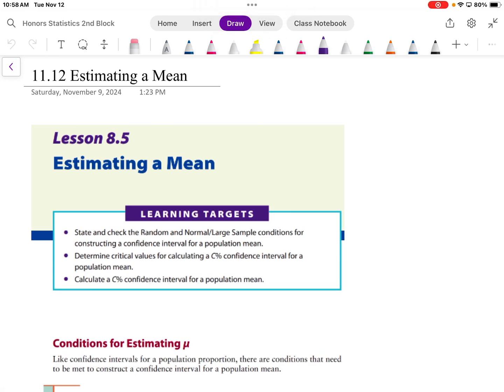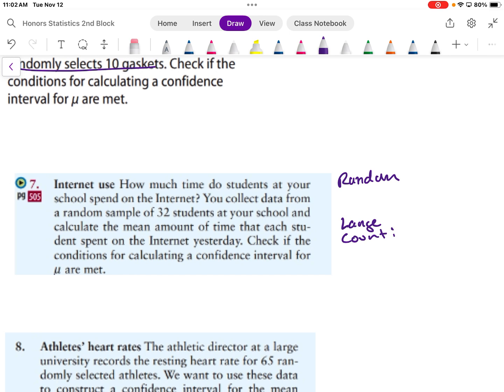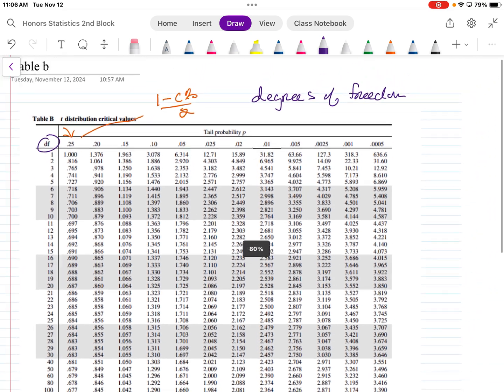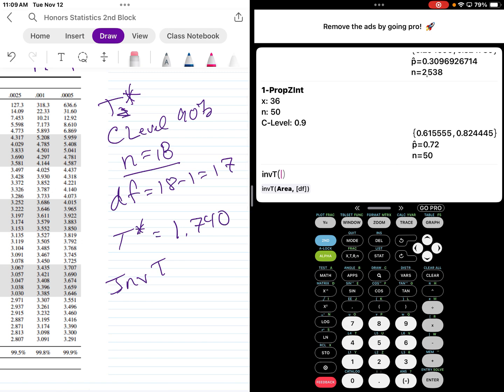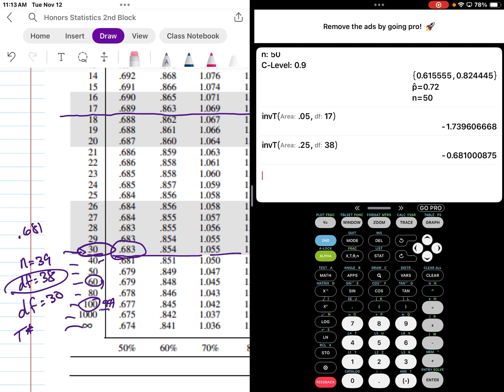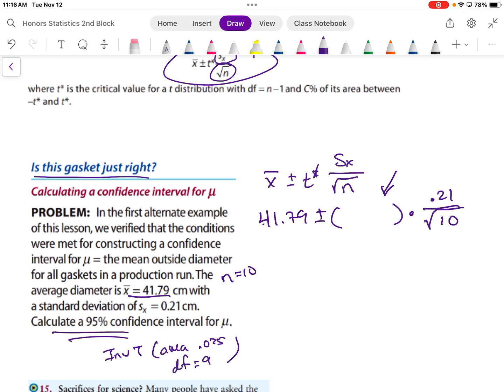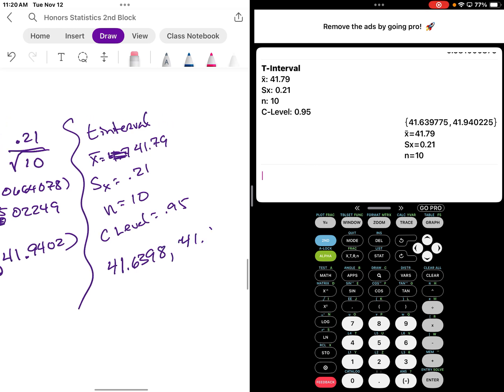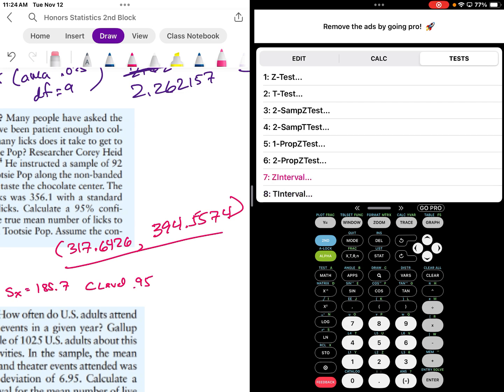Statistics section 8.5 estimating a mean